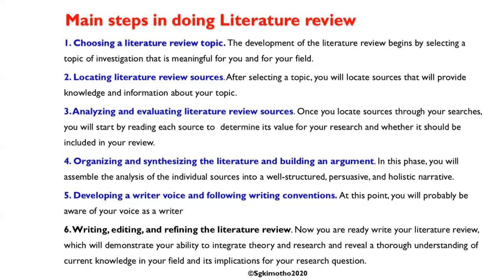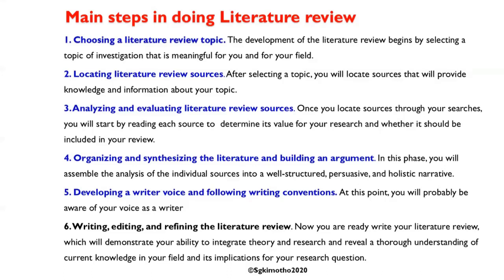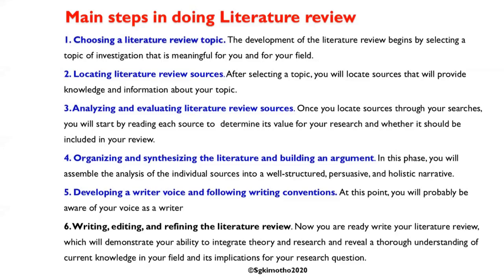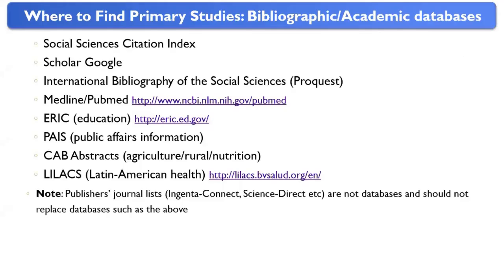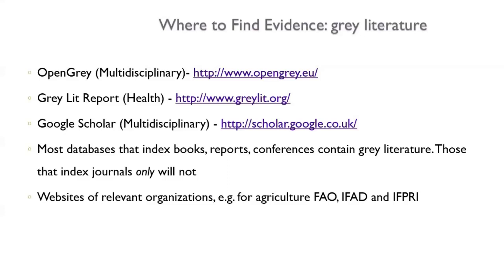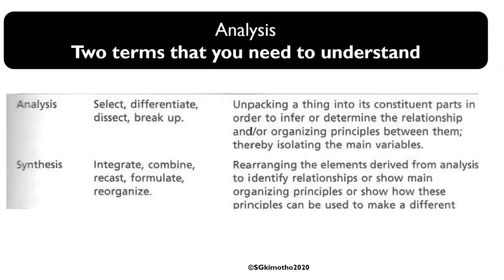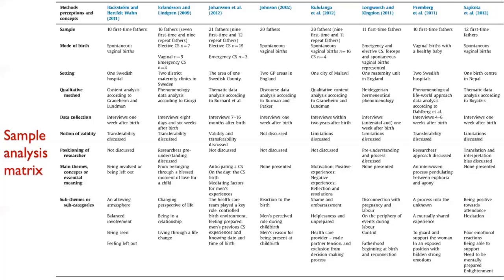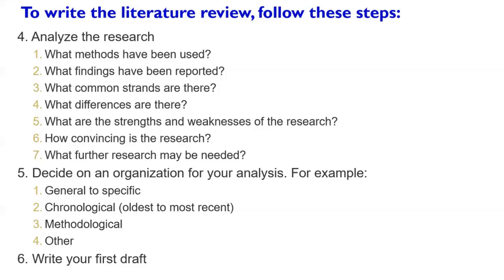Dr. Stephen Kimotho: Part 3 How to Write Literature Review